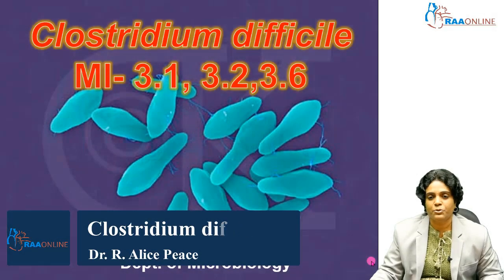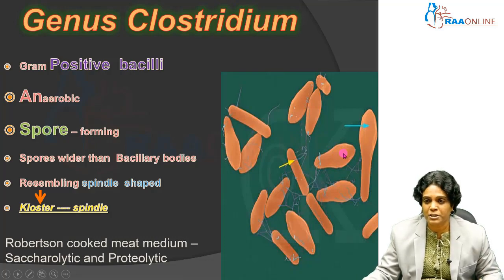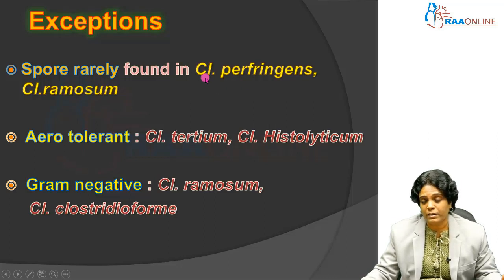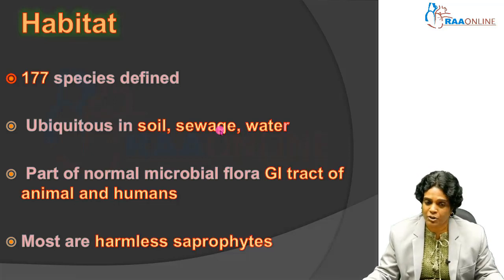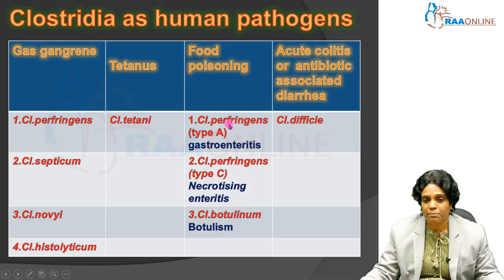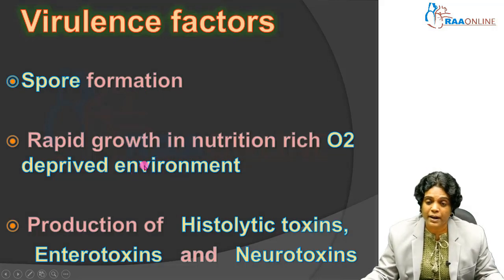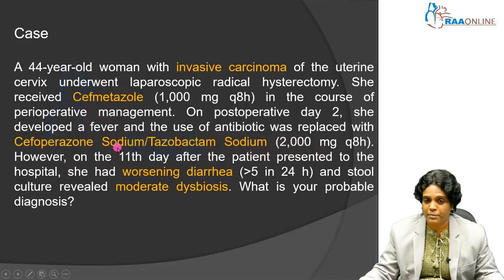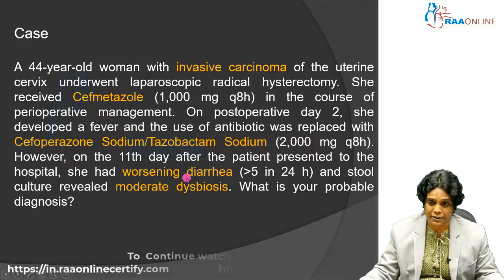Clostridium difficile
RAAMED App

Description:
Gastrointestinal infections, sometimes known as gastroenteritis, are infections of the gut or intestine. Bacteria, viruses, and parasites can cause a wide variety of infections. The majority of infections were digestive-related, brought on by contaminated food and water. E. coli, staph infections, and other bacterial illnesses are among them. Norovirus is a type of viral gastroenteritis, and parasitic infections like giardiasis are another example. The best treatment is hydration. Hepatobiliary infection is a condition that affects the liver and biliary system's ability to function normally. Many tropical illnesses, including biliary ascariasis and chronic hepatitis, target the hepatobiliary system. Obesity, undetected hepatitis infection, and alcohol abuse are the leading causes of liver damage. Gallstones, cholecystitis, and biliary tract blockage are among the biliary disorders. This module explains about the detailed information on gastrointestinal and hepatobiliary system infections based on NMC CBME curriculum for medical students.